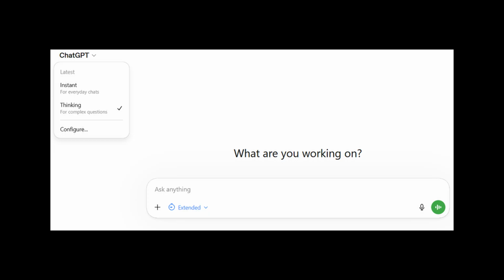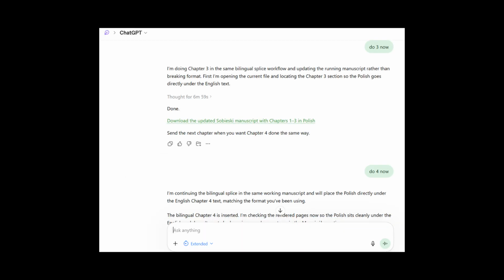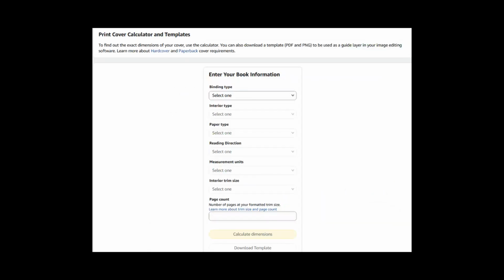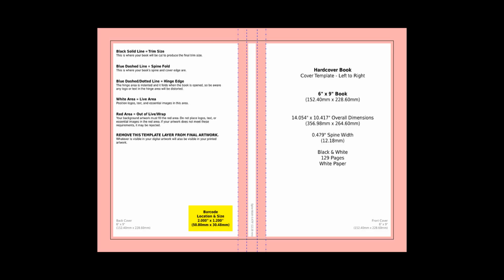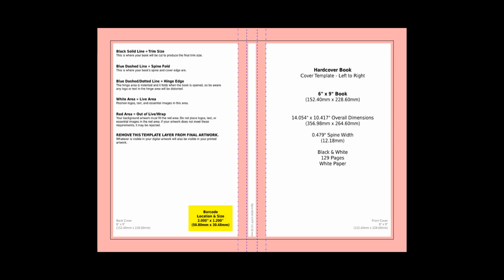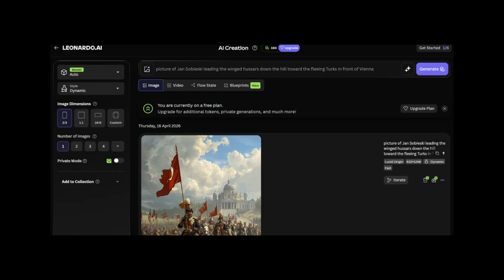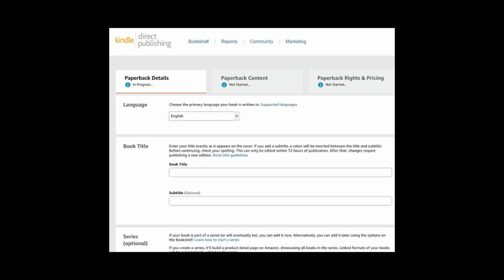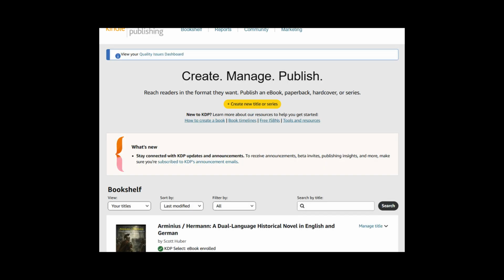book creation with AI, then to KDP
a video depicting and explaining the process of writing a book with AI assistance, and then publishing it to Amazon KDP